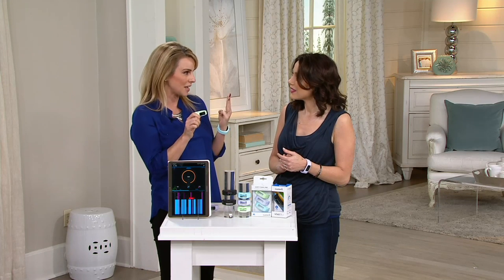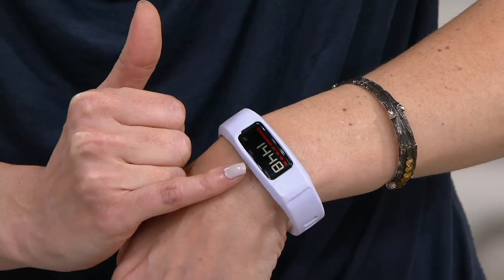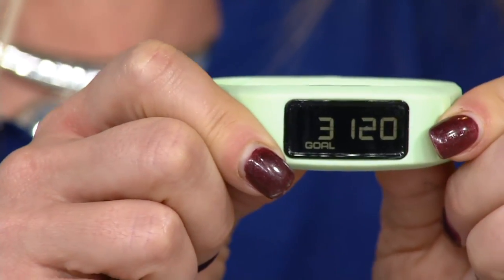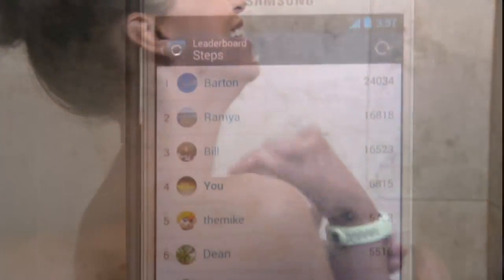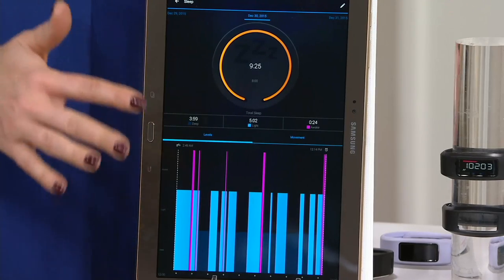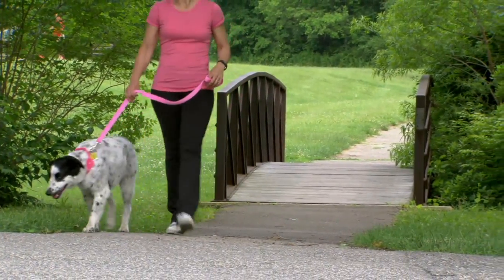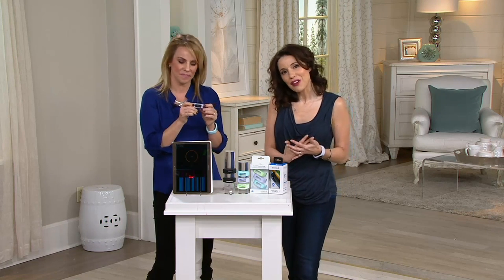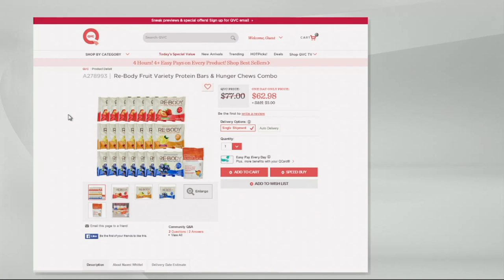Garmin vivofit 2 Activity & Sleep Tracker w/3 Extra Bands on QVC